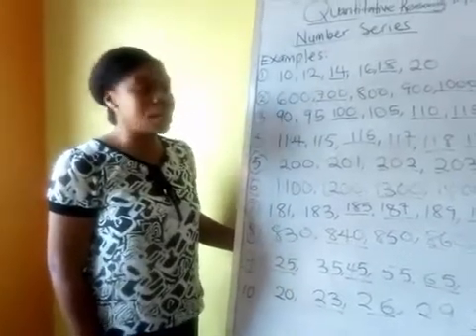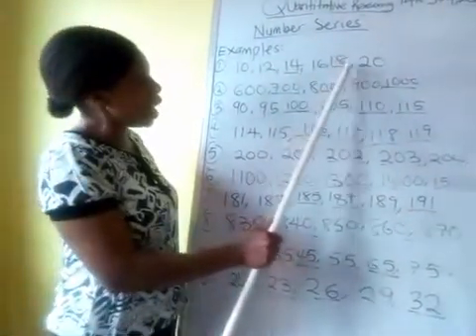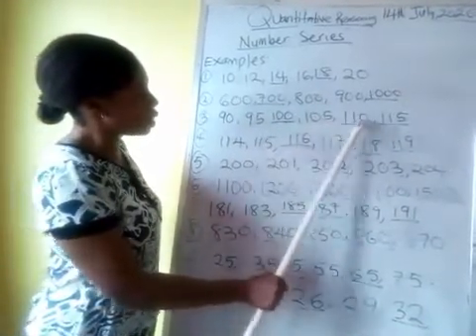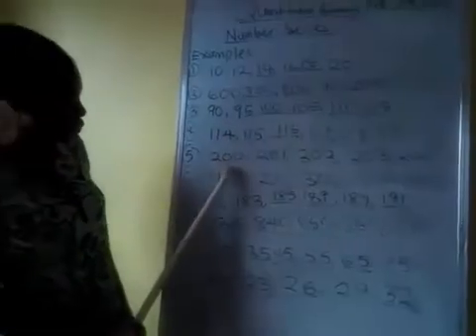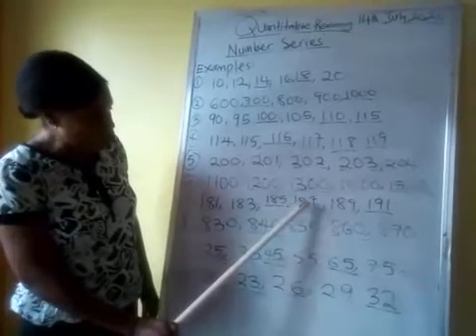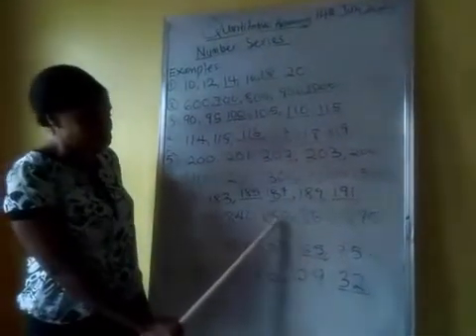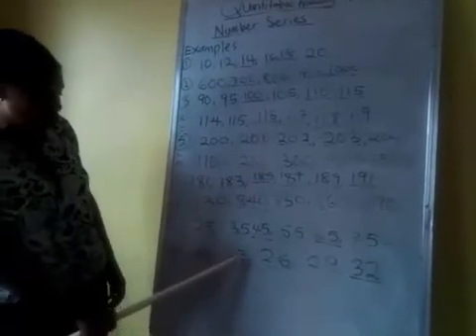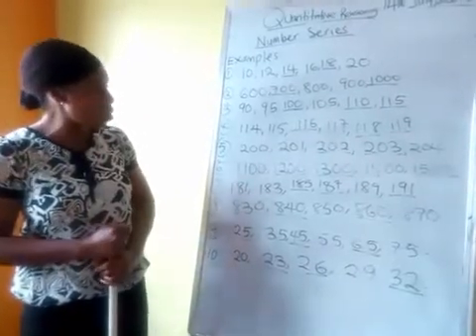PRY4 QUANTI THURS